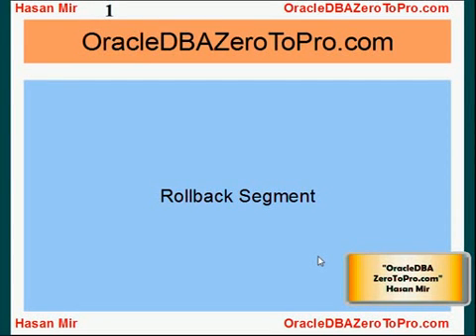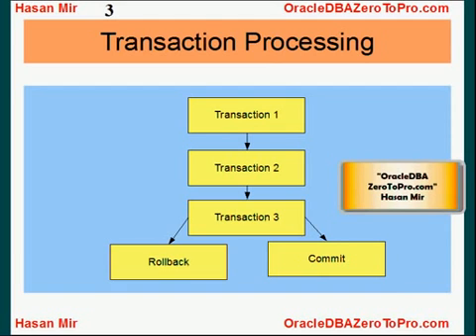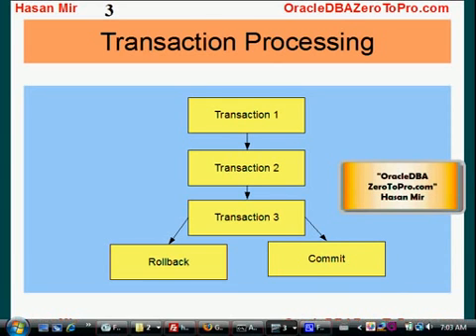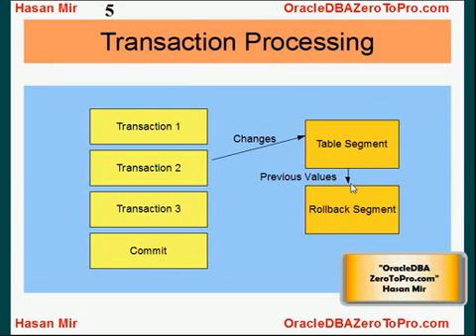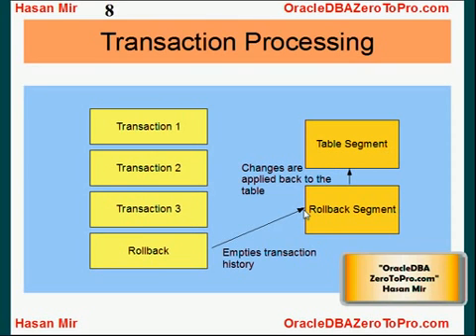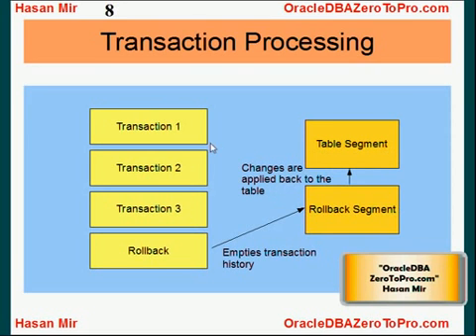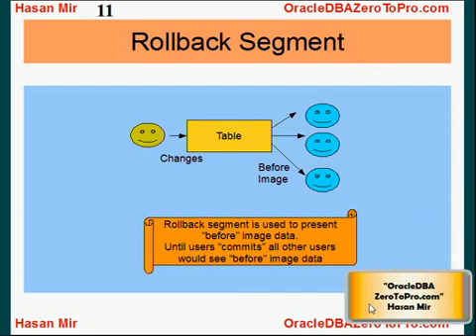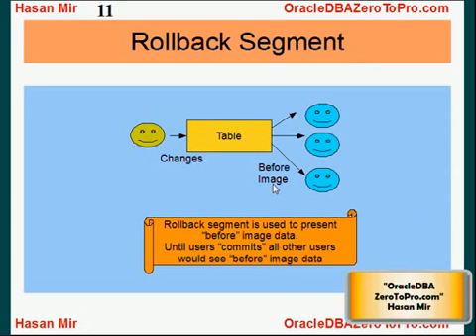11 Oracle DBA Rollback Segment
Oracle DBA   Rollback Segment